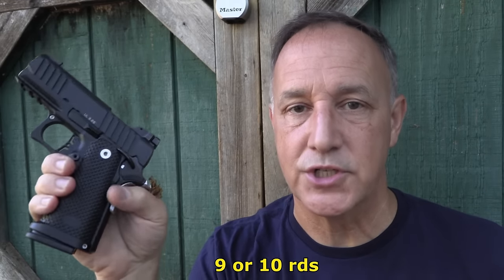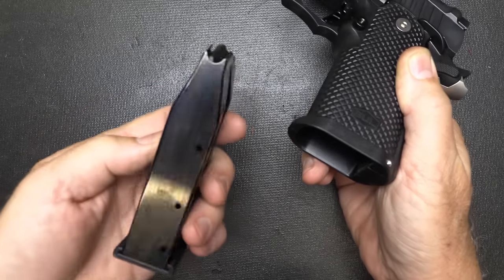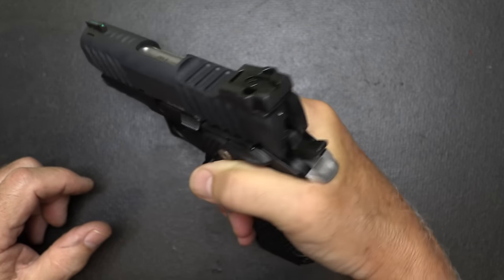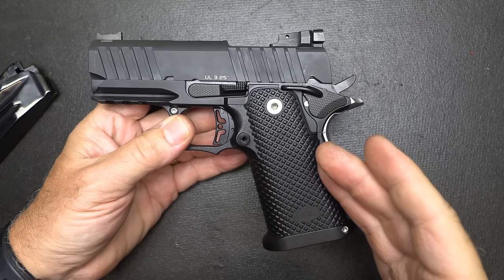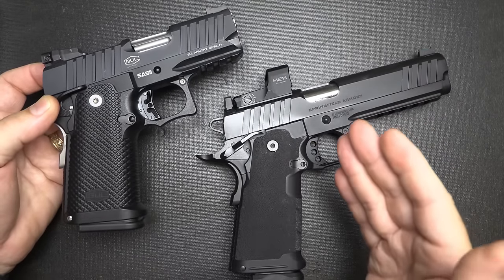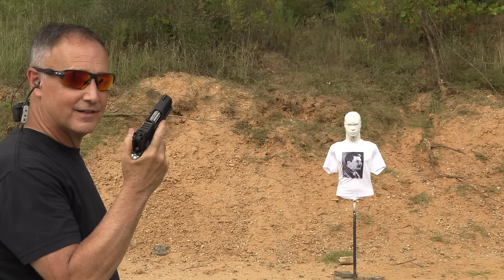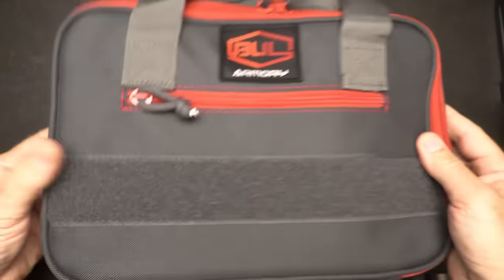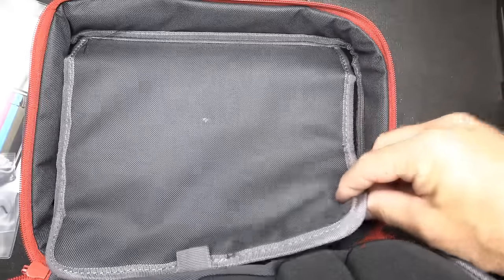New Bul Armory SAS II Ultralight 3.25" 1911 Double Stack 16+1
The Bul Armory SAS II Ultralight 3.25" 9mm 1911 has a Polymer Grip Housing with a double stacked mag capacity of 16+1. Compares to the Staccato 2011 pistols for a much lower price. We appreciate Bul Armory for supplying the gun for the review. Big thanks to Fiocchi USA for Supplying our ammunition!